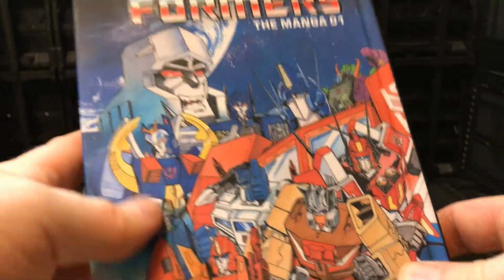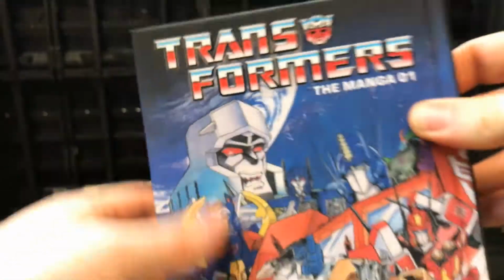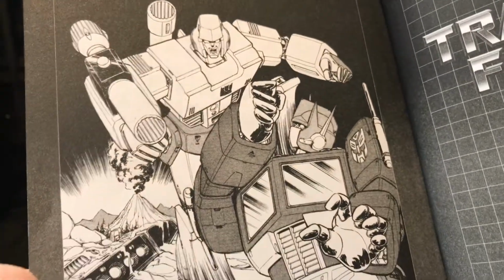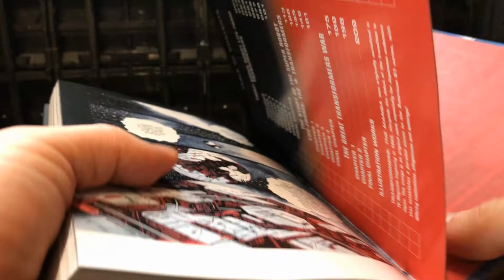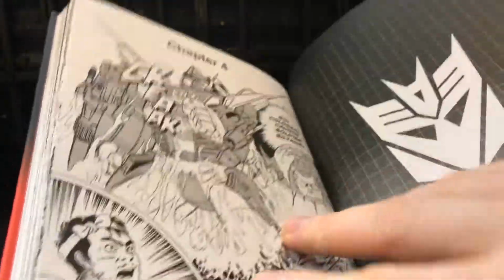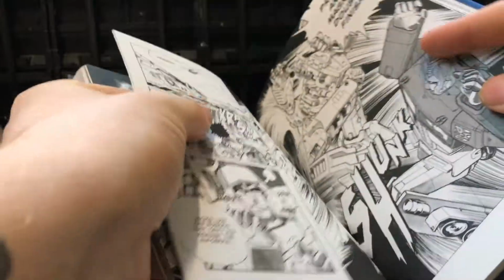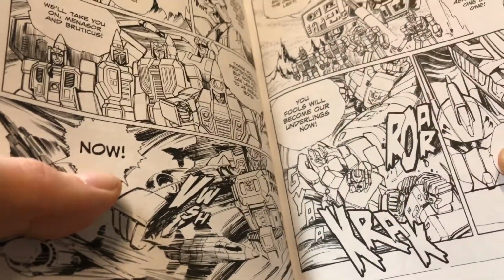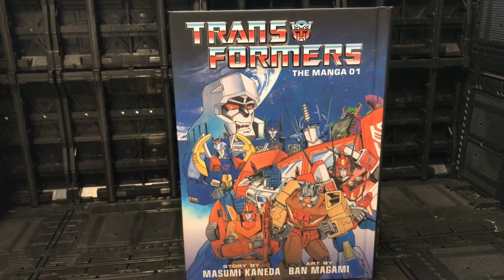TRANSFORMERS - MANGA VOLUME 1 - REVIEW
FACEBOOK FACEBOOK.COM/VECTASIGMAREVIEWS